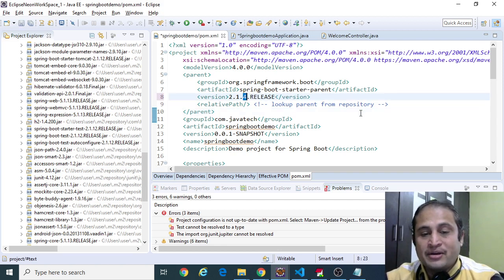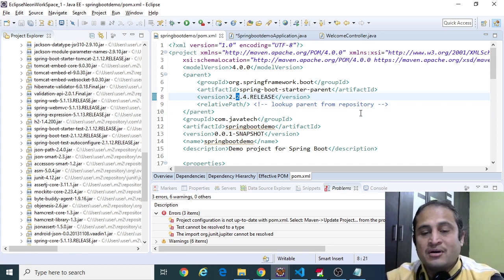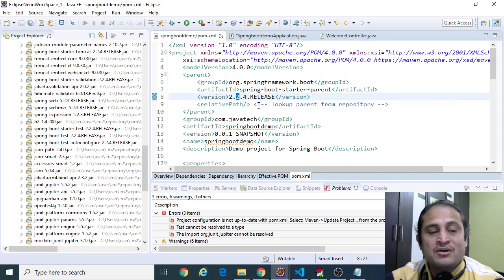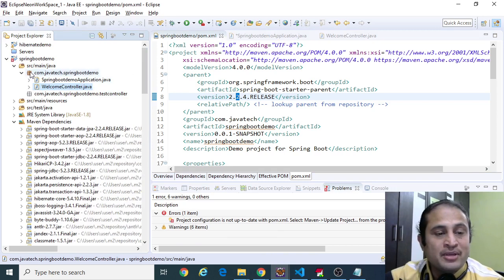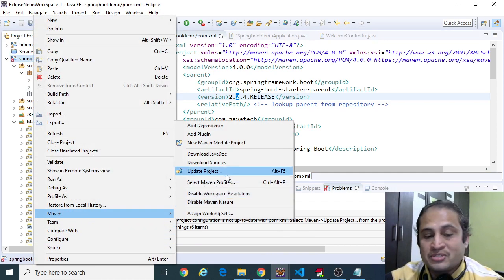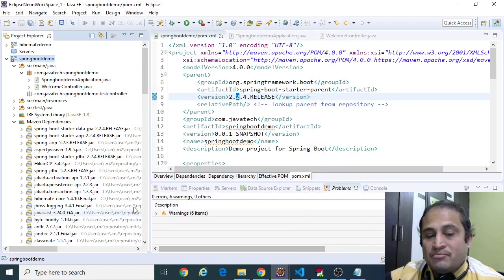Spring Boot Version Changes Part 05